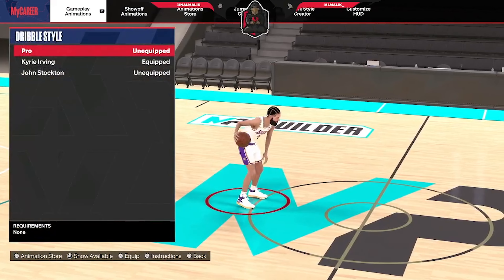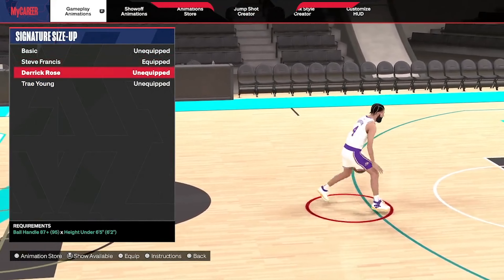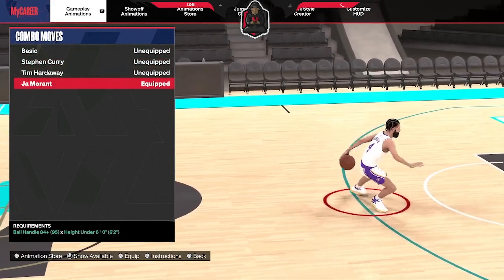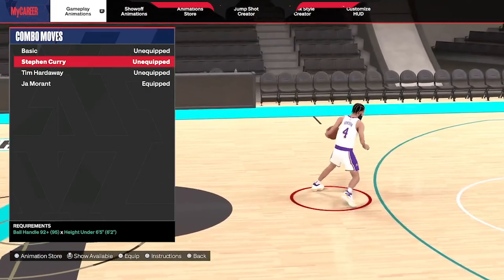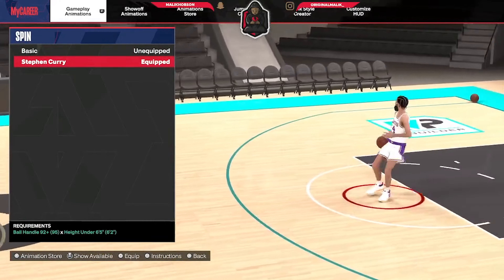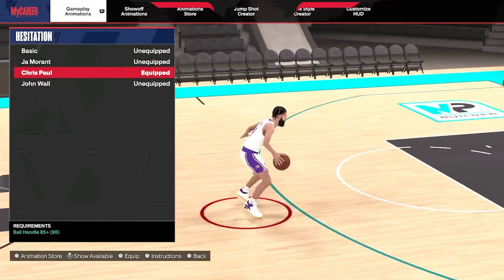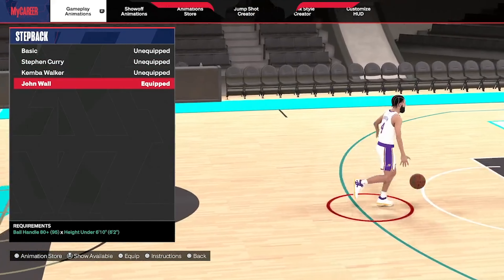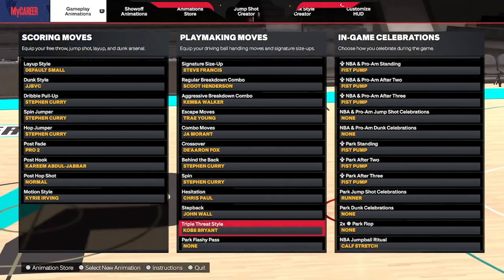THE BEST SIGNATURE STYLES + DRIBBLE TUTORIAL IN NBA 2K24 ! BECOME A DRIBBLE GOD INSTANTLY !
appreciate all the support these are my updated best sigs with a dribble tutorial for NBA 2k24 AND  all the best dribble moves